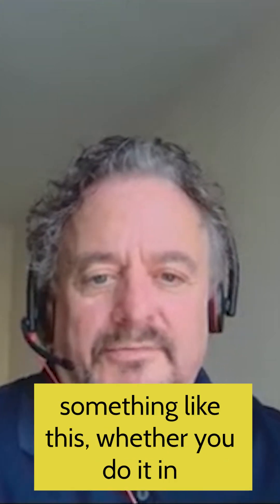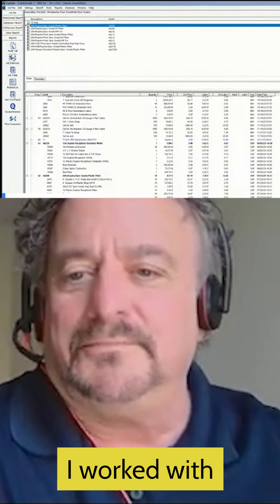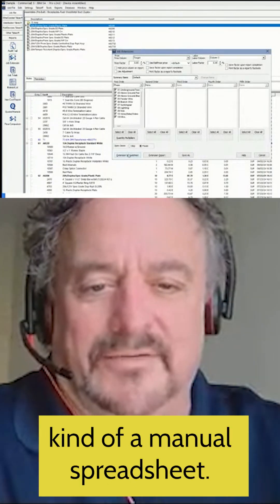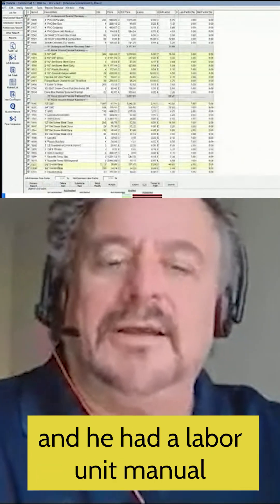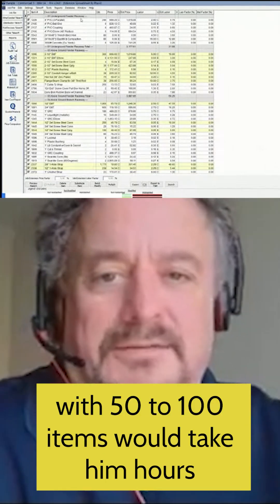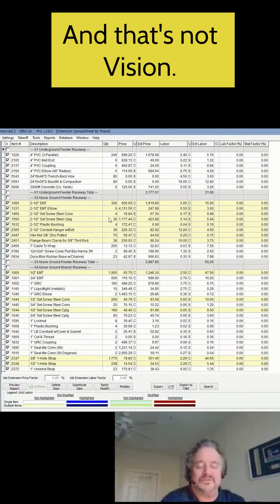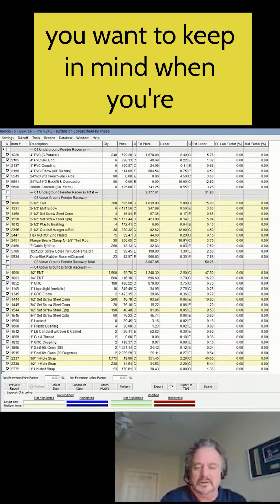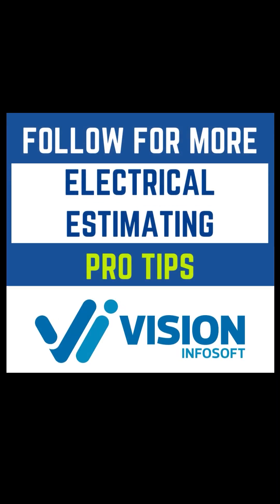ELECTRICAL ESTIMATING PRO TIP #1 | Breaking into Commercial Electrical Jobs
In this series, our electrical estimating expert, Brian Hoffelder shares top tips to ensure your bids are airtight so you can bid and win more complex commercial electrical jobs.

About Vision Infosoft
Vision InfoSoft offers the industry-leading electrical estimating software, Electrical Bid Manager. We also offer EPIC Pricing software and data service subscription to keep your electrical material pricing updated.